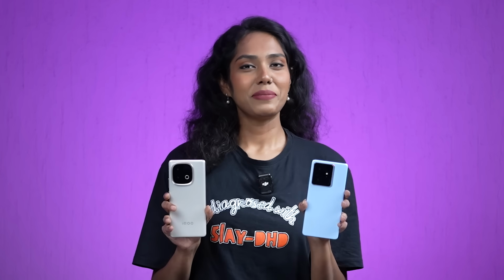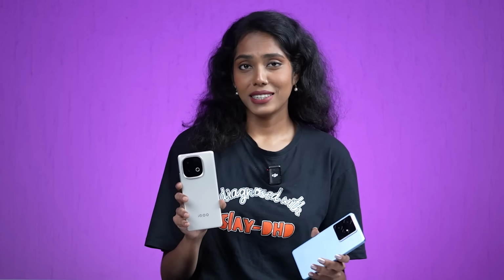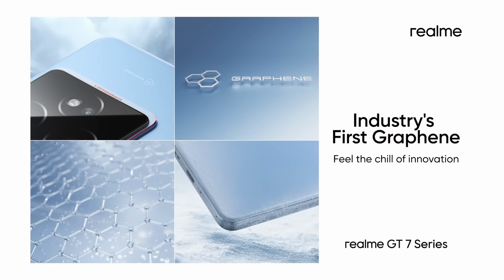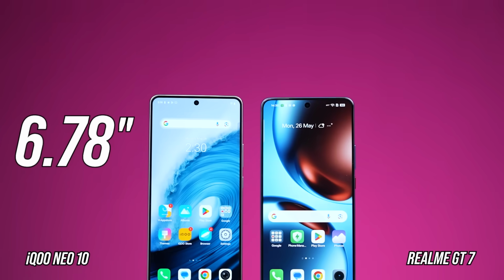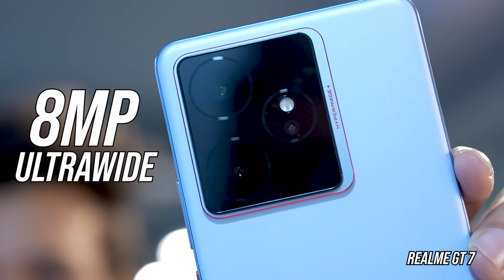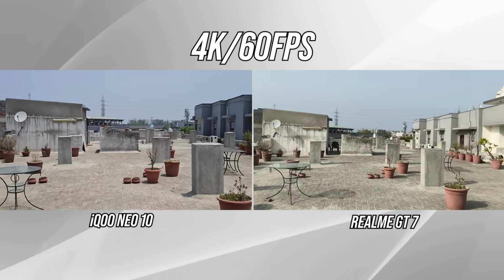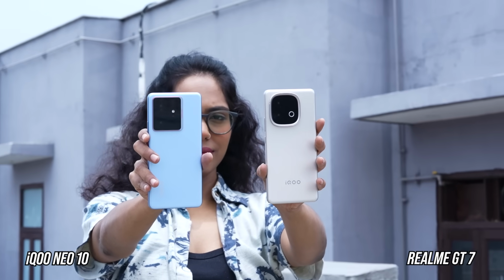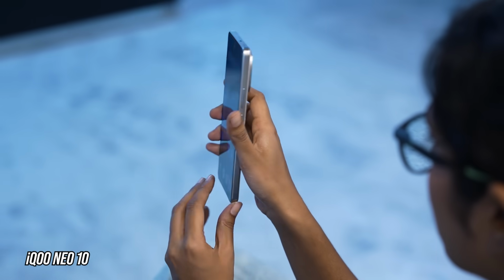iQOO Neo 10 vs Realme GT 7 - This Shocked Me! Who Actually Wins?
Realme GT 7 vs iQOO Neo 10: Best Flagship Killer of 2025?

In this video, we compare two of the most hyped flagship killers of the year — the iQOO Neo 10 and the Realme GT 7. From raw performance benchmarks and gaming tests to camera comparisons, display quality, and battery life, this is the ultimate showdown.

With the Dimensity 9400e vs Snapdragon 8s Gen 4, UFS 4.0 vs 4.1 storage, and 144Hz vs 120Hz AMOLED panels — which one offers better value for money?

Topics covered:

* BGMI and Call of Duty gaming performance
* Performance Comparison
* Display comparison (Dolby Vision, HDR10+, peak brightness)
* Camera samples: day, night, portrait, ultrawide
* 8K video vs 4K 60FPS
* Build quality and IP rating
* Android 15 + UI experience
* 7000mAh battery and 120W fast charging test

Whether you're team Realme GT 7 or iQOO Neo 10, this video breaks it all down so YOU can decide the better buy. Drop your pick in the comments – GT 7 or Neo 10?

Video Chapters:

00:00 - Intro & Price - Neo 10 vs GT 7
00:19 - Performance/Benchmarks -  Neo 10 vs GT 7
01:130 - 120fps BGMI Gaming -  Neo 10 vs GT 7
01:55 - Thermals & Heating - Neo 10 vs GT 7
02:09 - Design & Build - Neo 10 vs GT 7
02:51 - Display - Neo 10 vs GT 7
03:40 - Camera Performance - Neo 10 vs GT 7
05:13 - Software - Neo 10 vs GT 7
05:49 - Battery & Charging - Neo 10 vs GT 7
06:16 - Verdict - Which one should you buy?